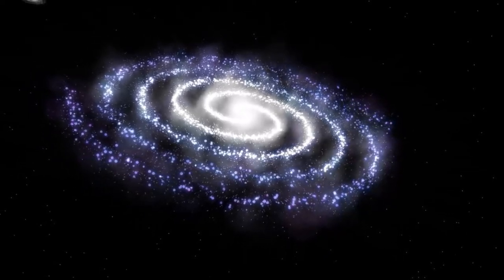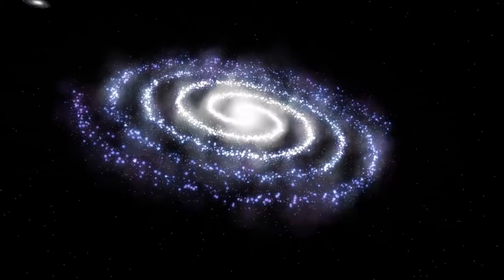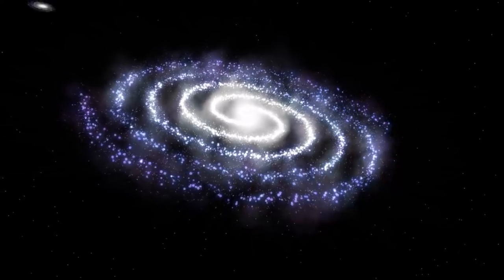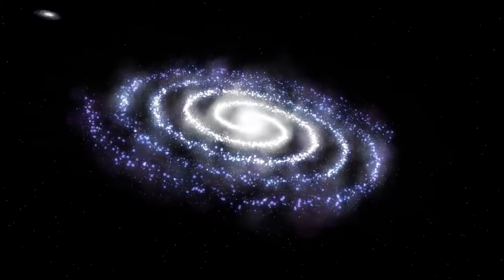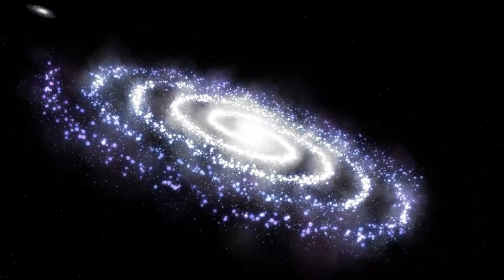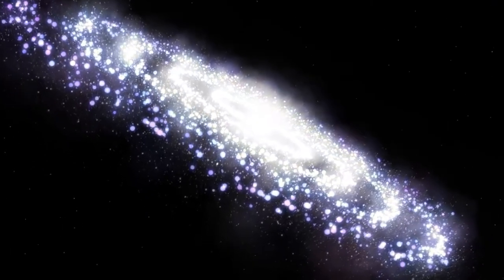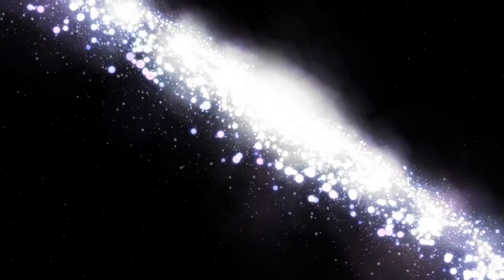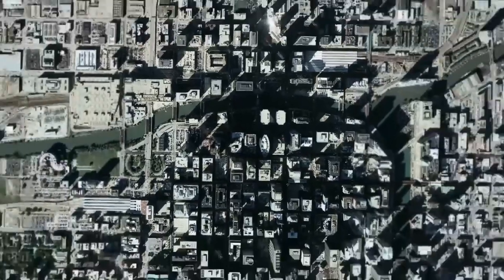Strange signal from Milky way | Mysterious Radio Signal from center of Galaxy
In this video, we will discuss on the mysterious Radio signal from the center of Milky Way Galaxy which Scientists mentioned as "Very Strange".